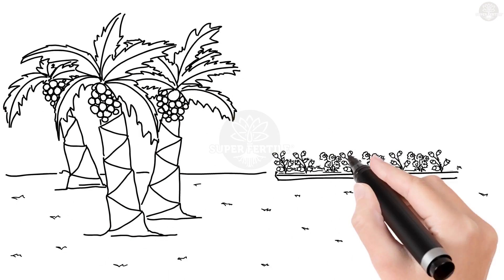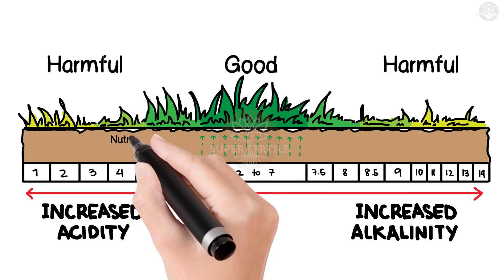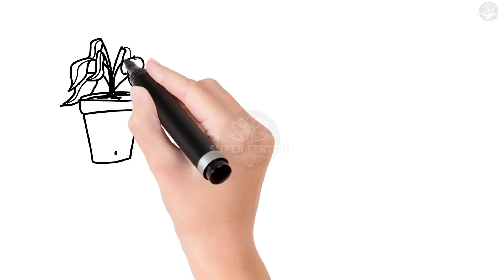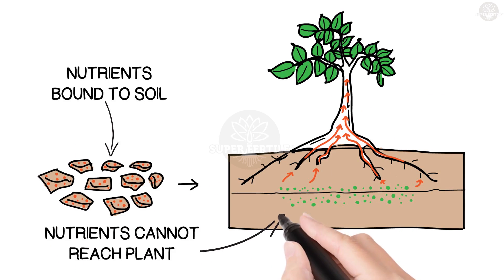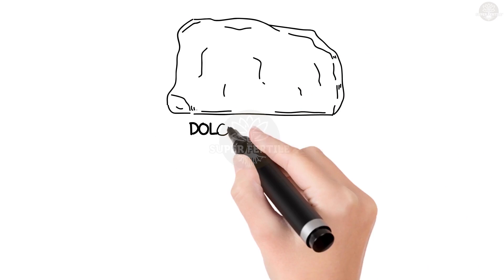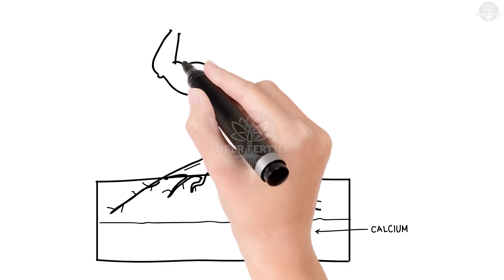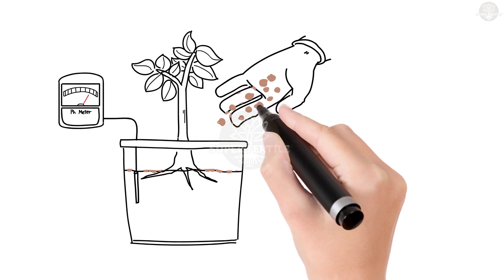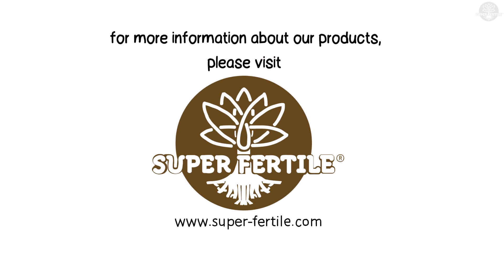The importance of bacteria in soil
Balanced soil pH is a key factor to healthy plant growth